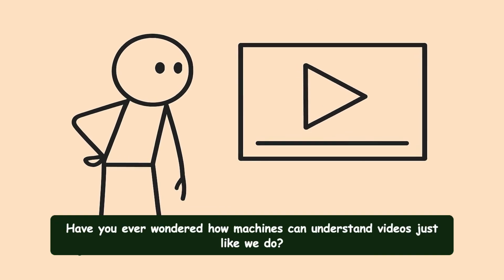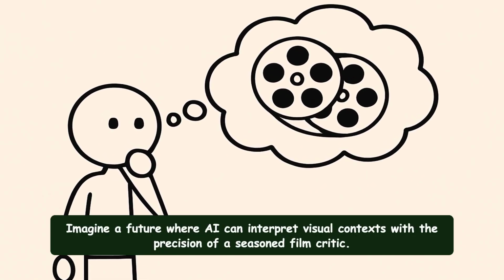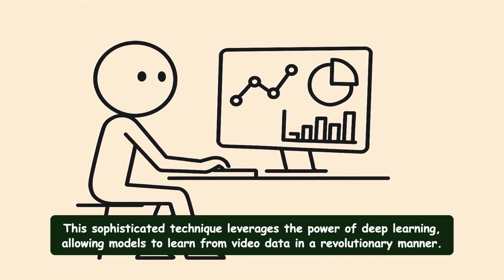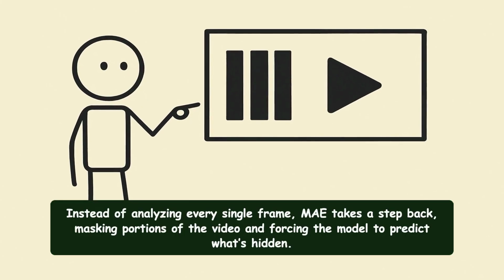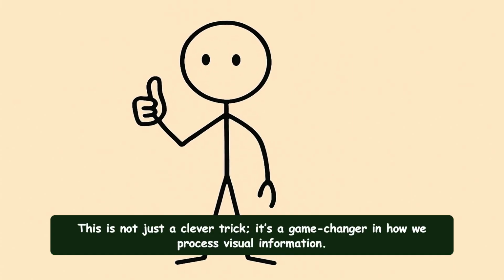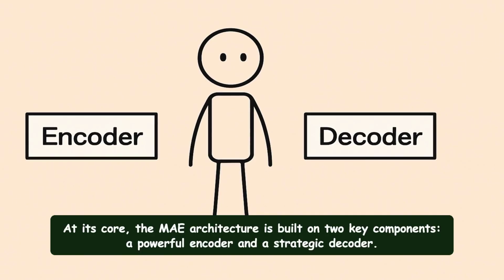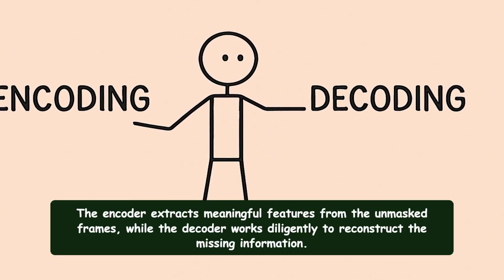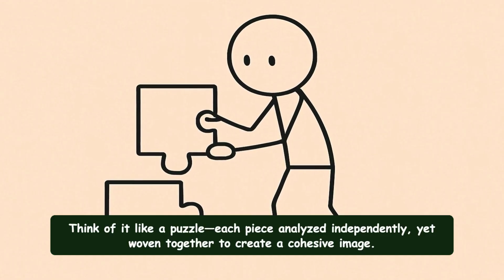How Masked Autoencoding Transforms Video Understanding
Have you ever wondered how AI can understand videos like humans? In this video, we explore Masked Autoencoding (MAE), a groundbreaking technique in deep learning that analyzes videos in a revolutionary way. By masking parts of the video, MAE challenges the model to predict hidden elements, leading to remarkable advancements in video processing.

We’ll delve into real-world applications, such as LVU enhancing video streaming experiences and MAE for cooking videos that recognize ingredients effortlessly.